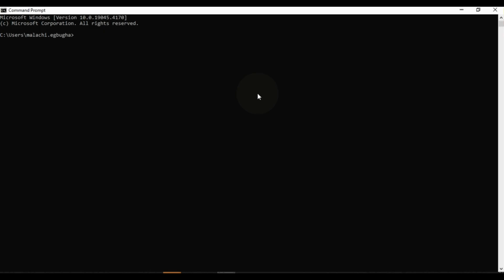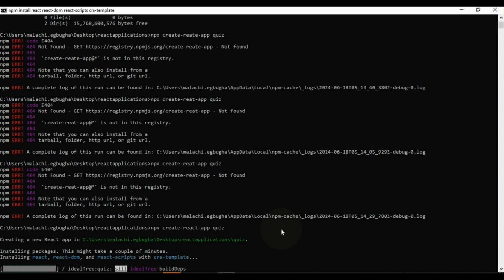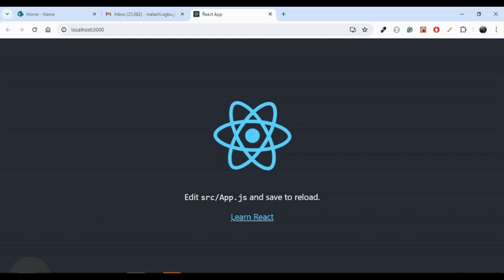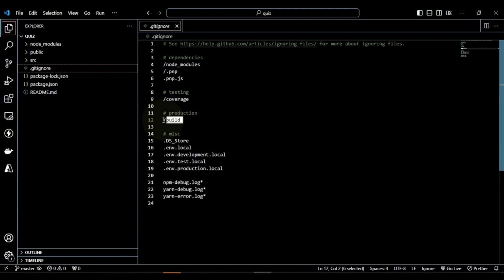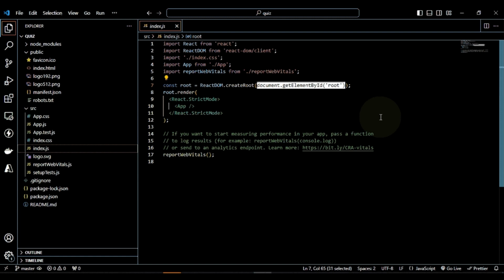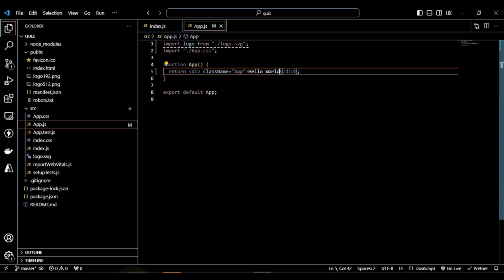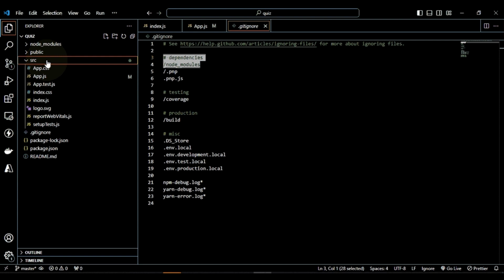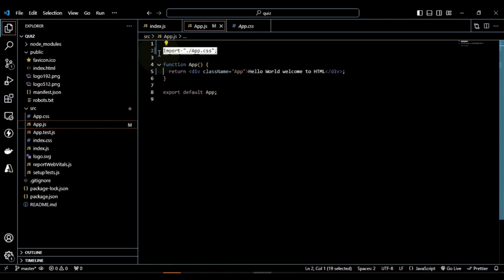Creating a React Project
In this lesson, we will learn to create a reactjs project. It covers an A-Z  of creating a React Project